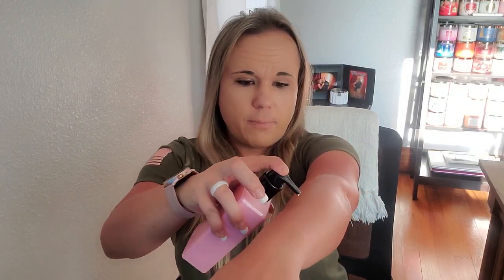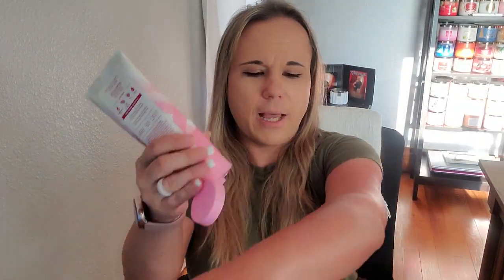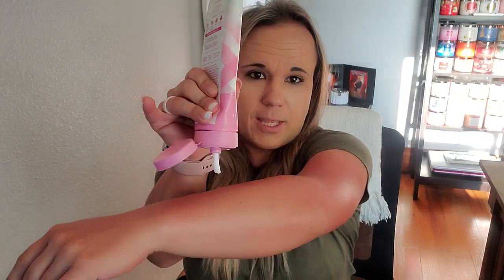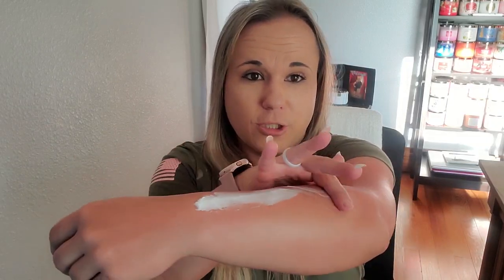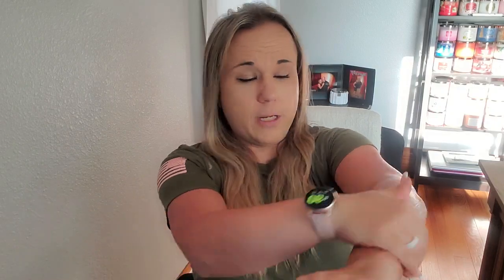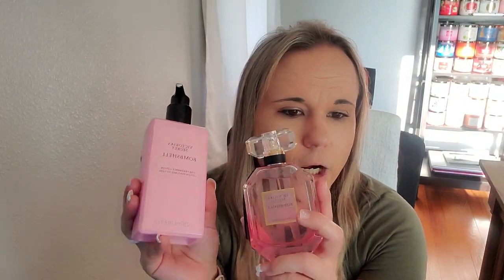Victoria Secret: Bombshell Parfum and Lotion